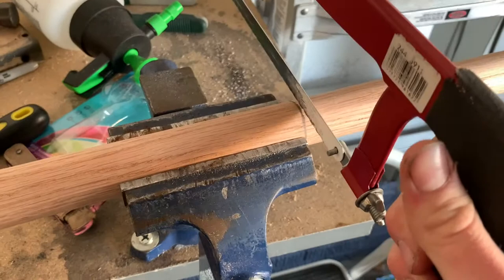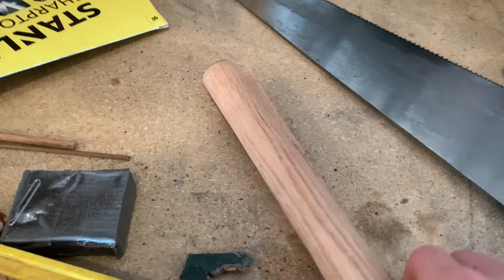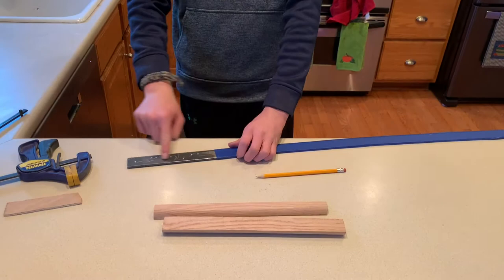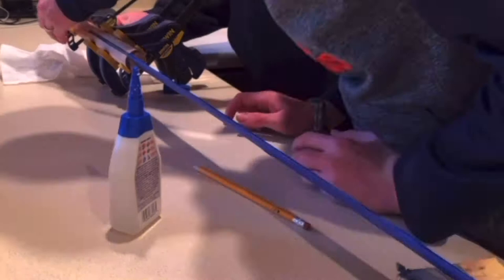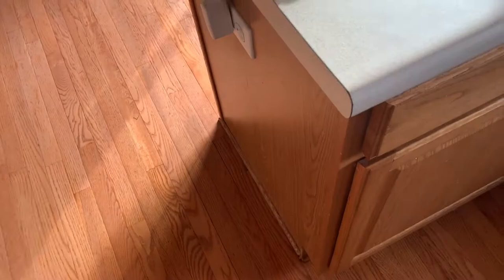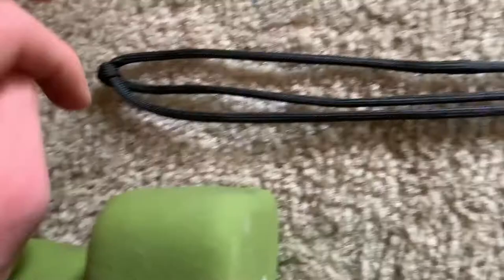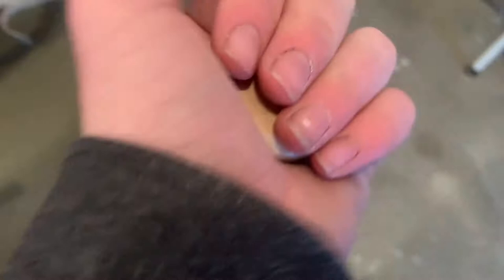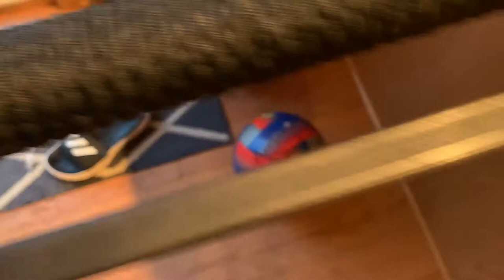15$ DIY katana Part 2!!! Handle